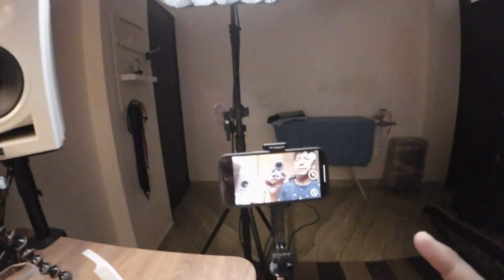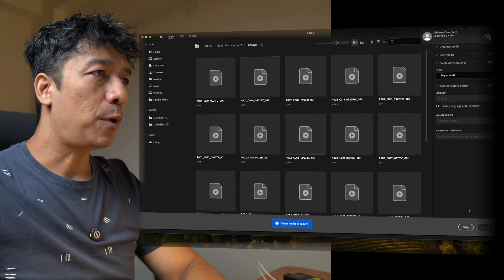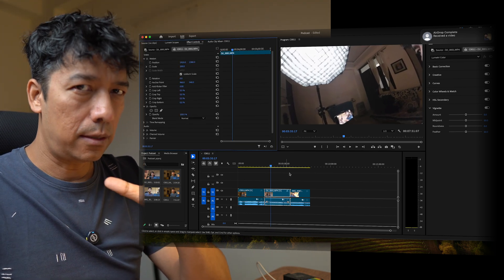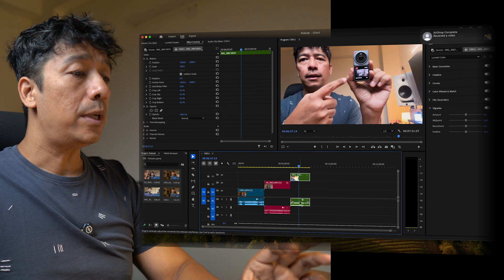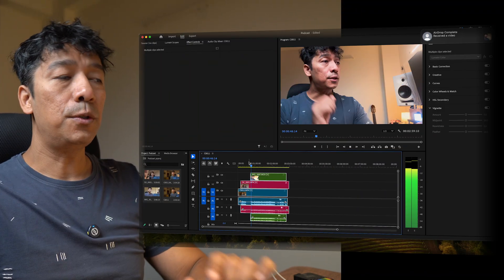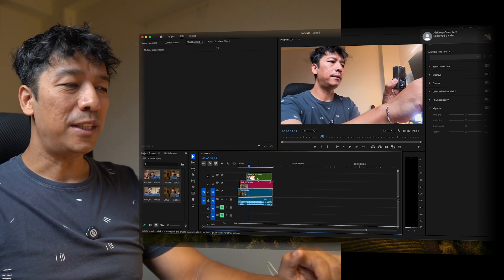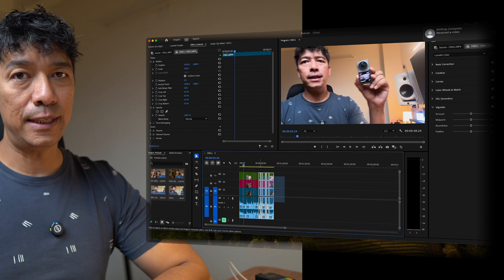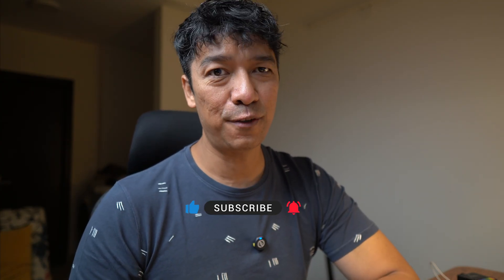Learn to Synchronize Multiple Camera Podcast Editing manually on Premiere Pro- NO MULTICAM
This video covers multiple-camera Podcast Editing on Premiere Pro. It covers editing with multiple cameras and synchronizing the audio to all the footage.